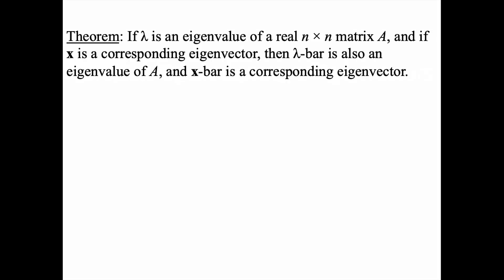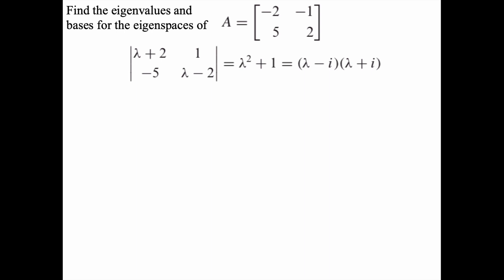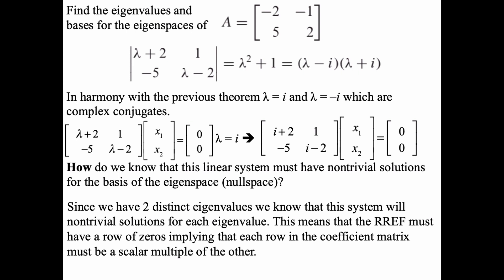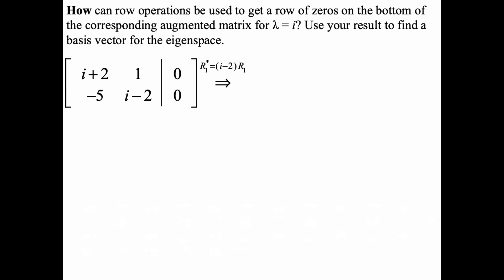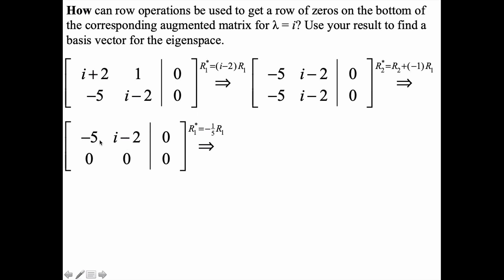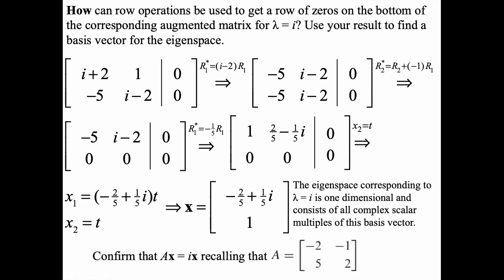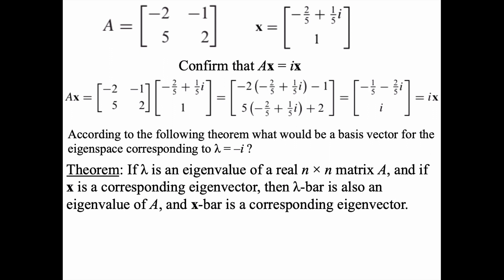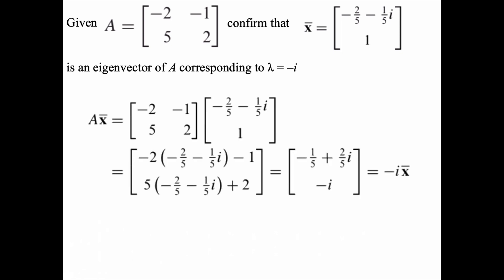Complex Eigenvalues and Eigenvectors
This video demonstrates how to find complex eigenvalues as well as eigenvectors that can serve as the basis for an eigenspace.